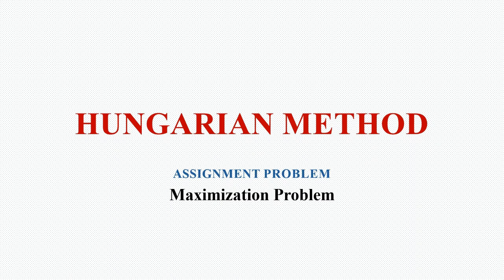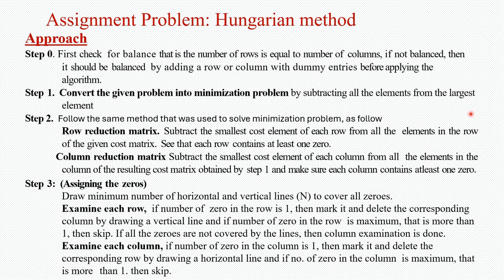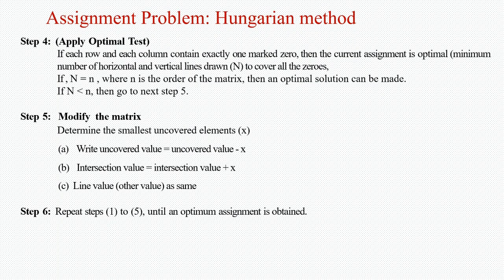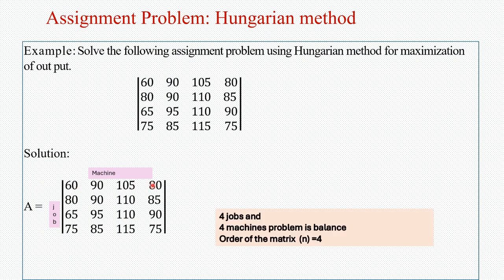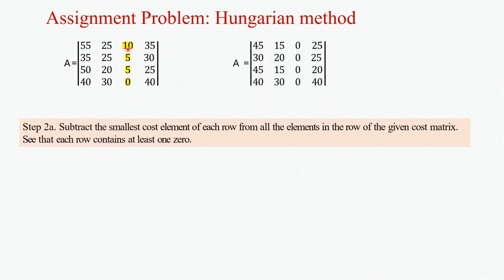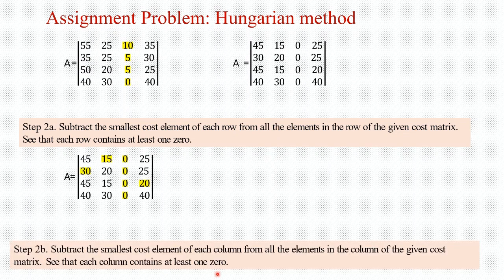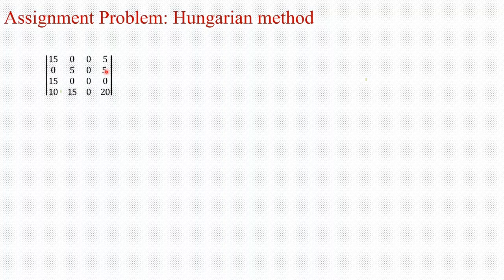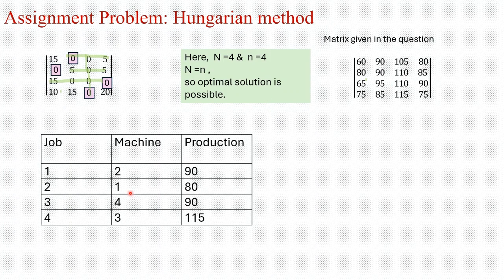Maximization - Assignment Problem Hungarian Method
Operations Research, Assignment Problem- Hungarian Method - Maximization